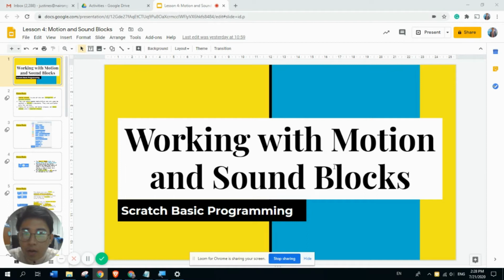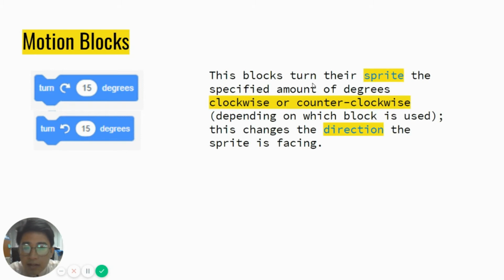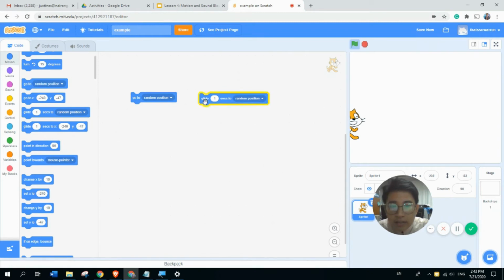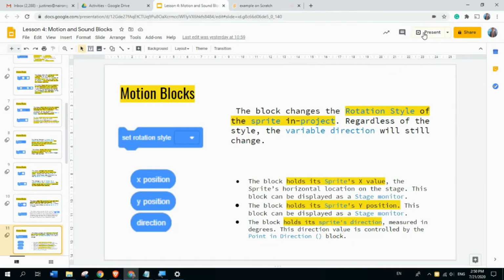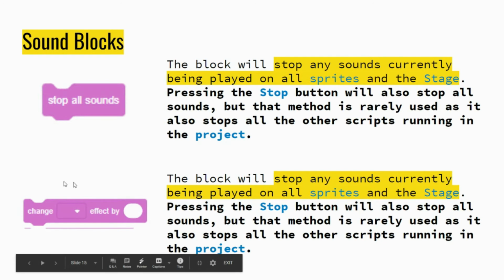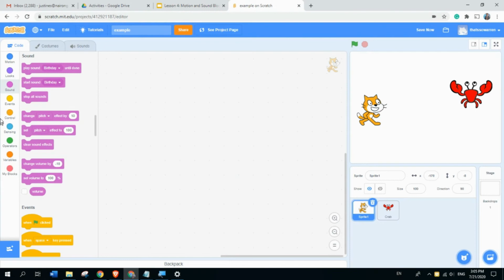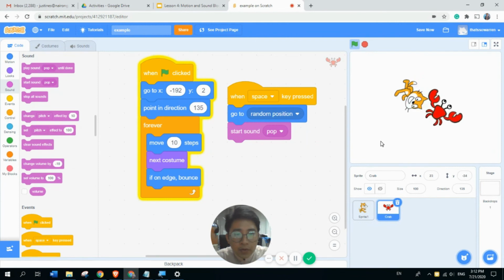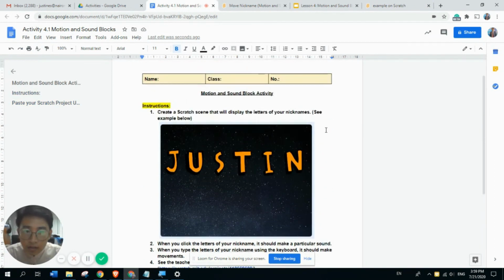Scratch Programming Lesson 4: Motion and Sound Blocks Discussion - Tr. Justine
Hey guys, in this video I will discuss the motion and sound blocks of Scratch Programming. If you are struggling on using those blocks, this video is for you!

I am using this video lesson for my Matthayom 2 students in Thailand. (Grade 8)